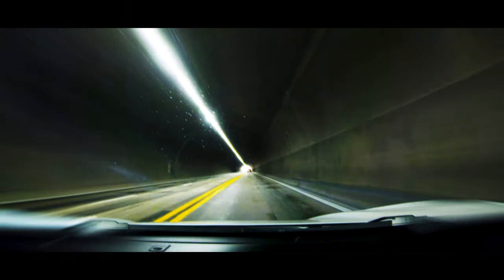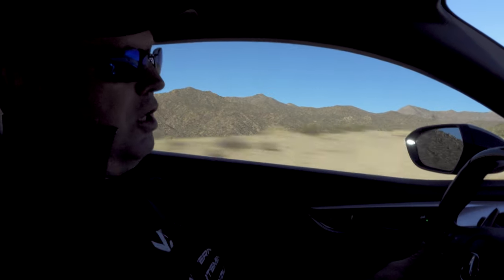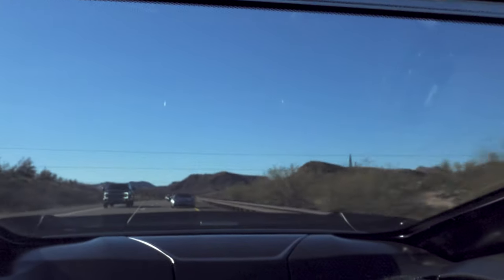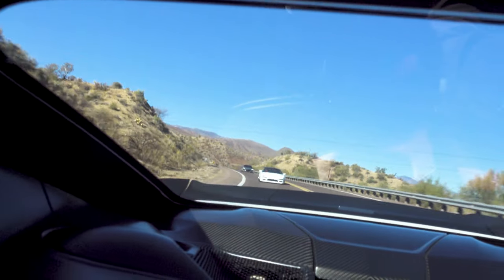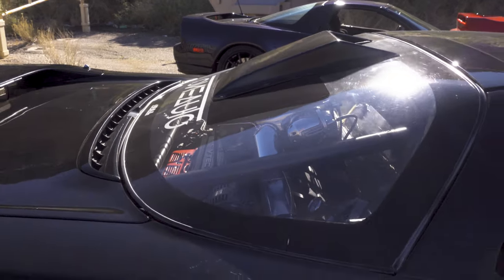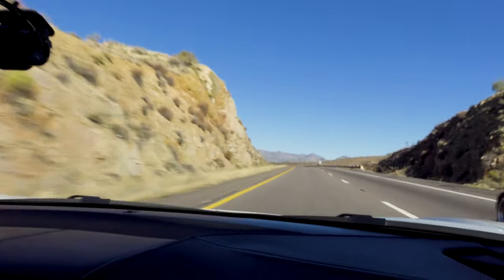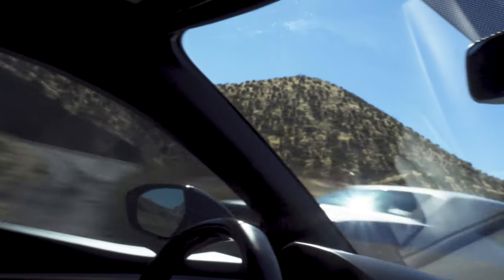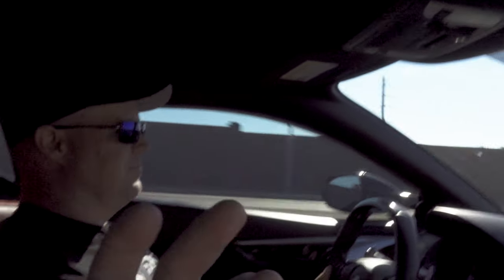Acura NSX | Epic Mountain Cruise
I join the Arizona NSX Owners club on an epic cruise up through the mountains in Arizona. Chuck was awesome in inviting me to join, what a car, the Acura / Honda NSX no matter the generation is a fantastic machine.
Met some wonderful people, including Jhae Pfenning, I have a link to his IG and Podcast below!

These people love their cars and it shows, what a community to hopefully be a part of!